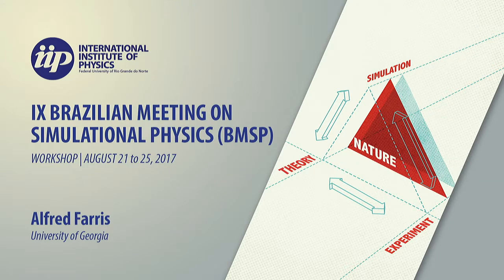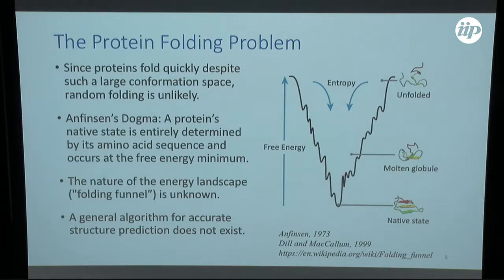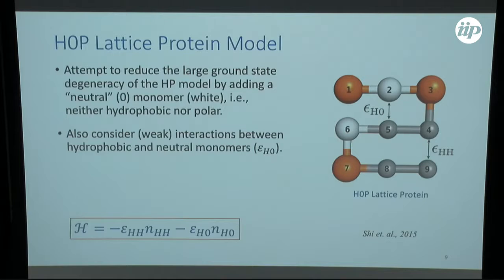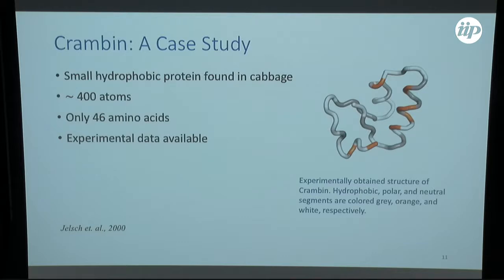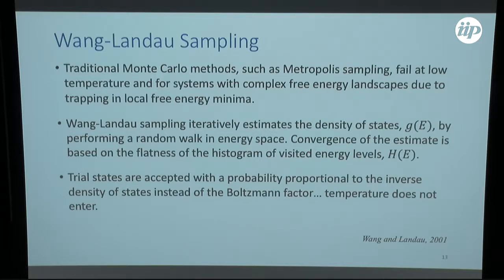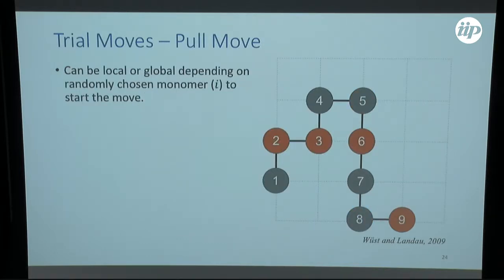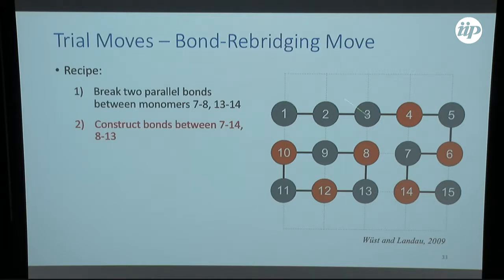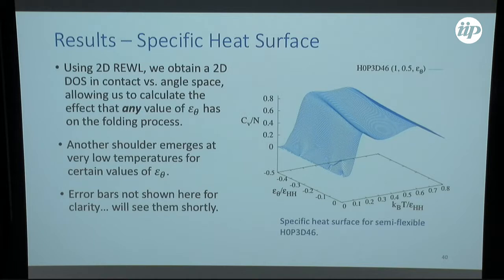Exploring Effects of Rigidity in a Semi-flexible Lattice Model for Crambin: A REWL - Alfred Farris